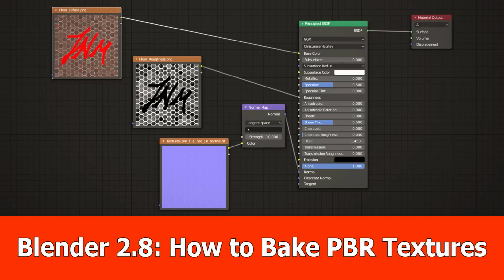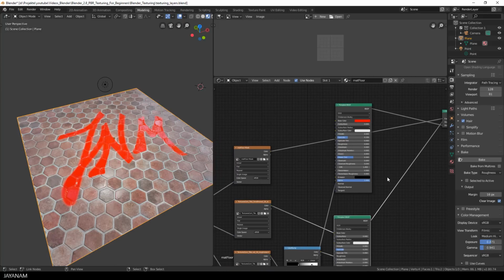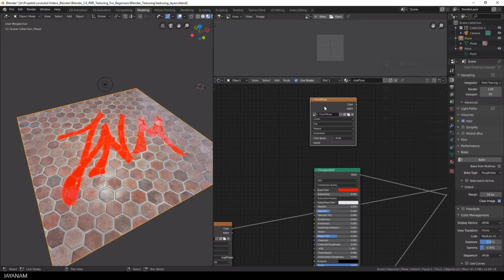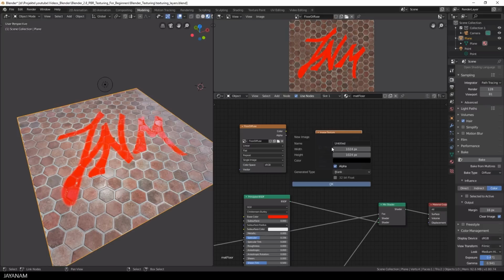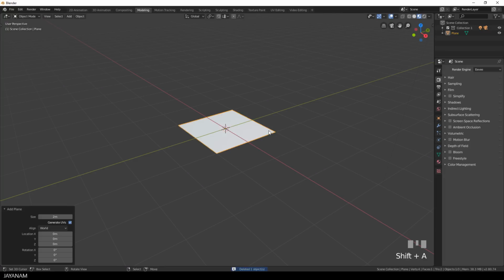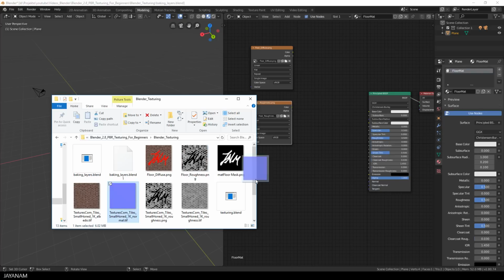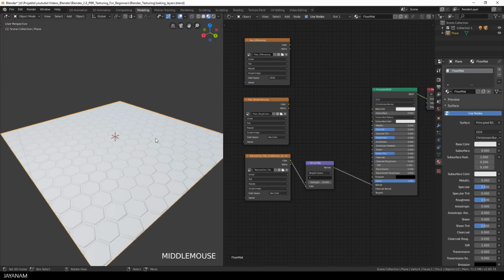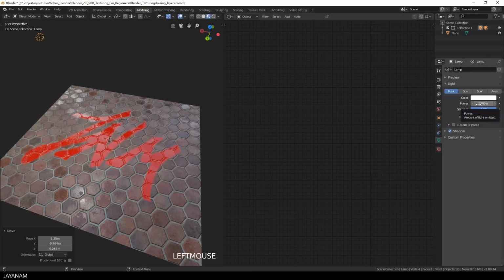How To Bake PBR Textures with Blender 2.8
Many guys asked me how to bake the PBR textures from Blender 2.8 PBR materials which is shown in this video.

I use Cycles for baking and basically the procedure is like that: You define an image texture in the shader editor and select it. Then set the render engine to cycles and define the bake type for the texture to be baked in the Bake Settings.

I do this for the diffuse (albedo) map and for the roughness. The normal maps we can reused.

After that I create a new Blender project with the same model (plane) in which I add a new material with a principled shader.

To this shader I add the baked textures : Diffuse, roughness and normal map.